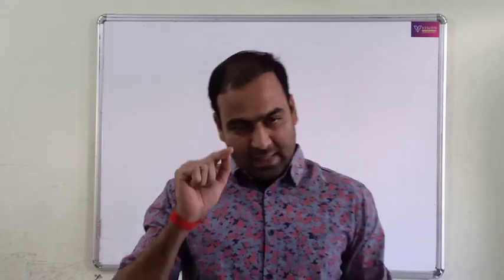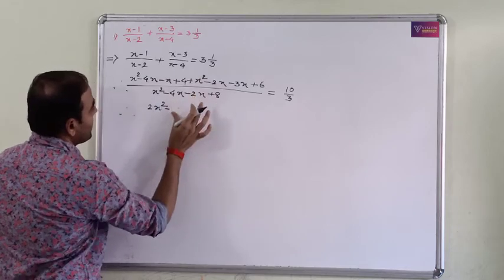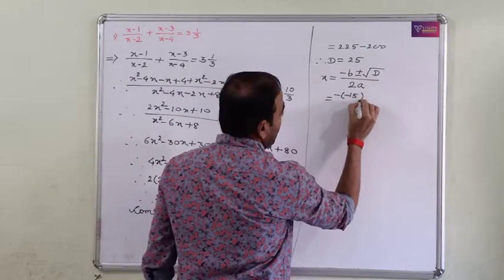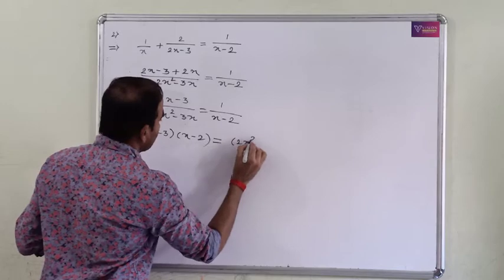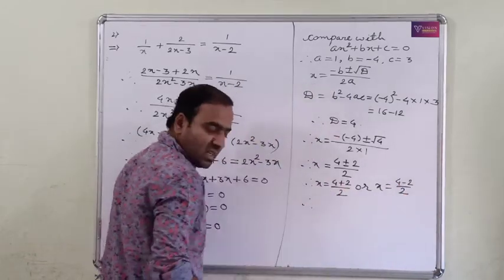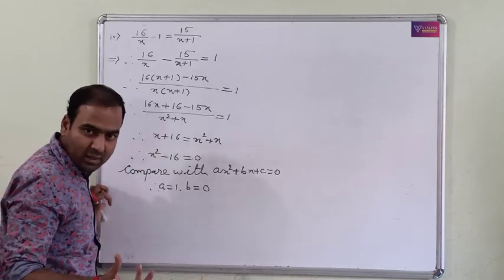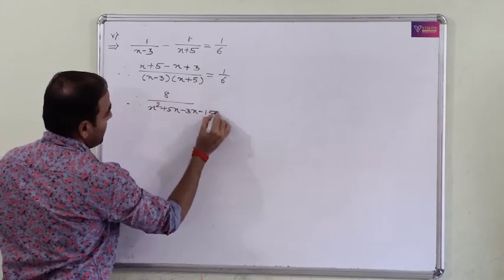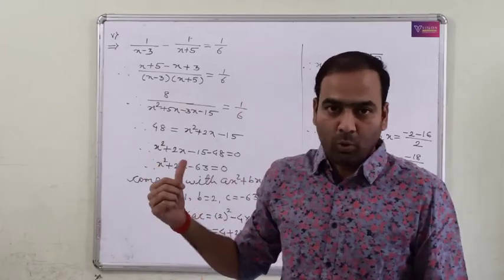X CBSE Quadratic equations